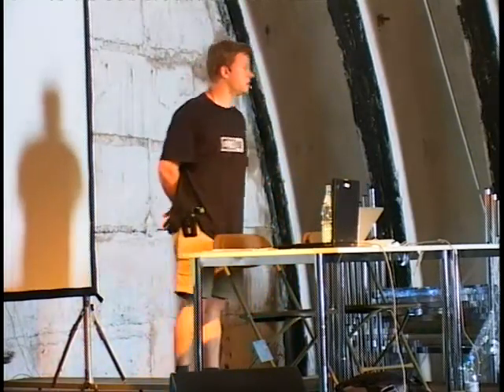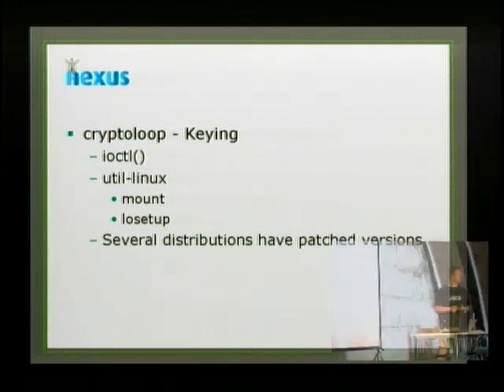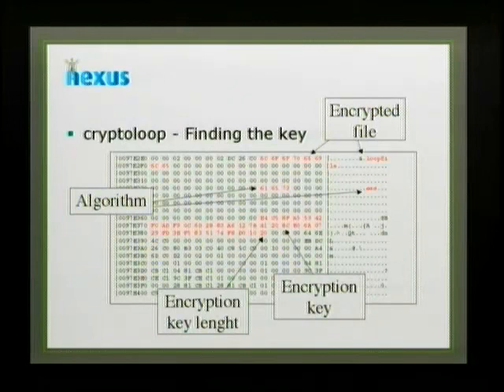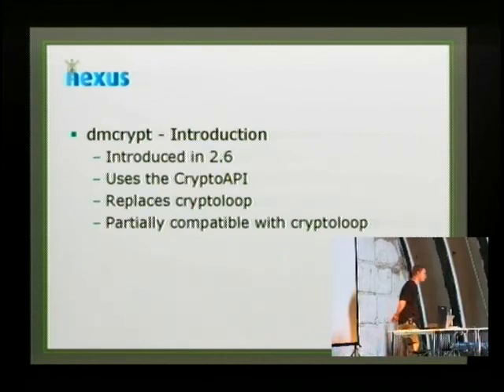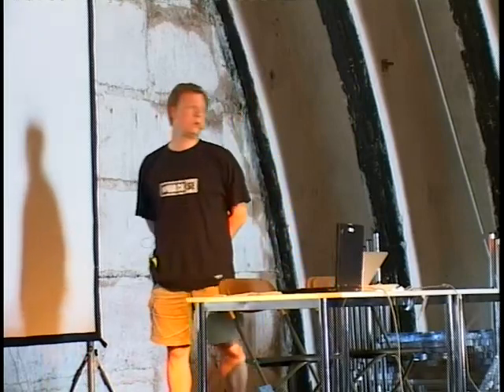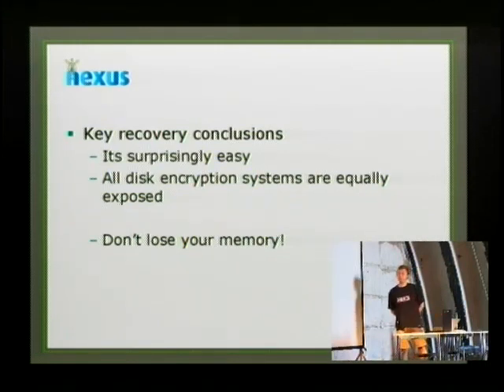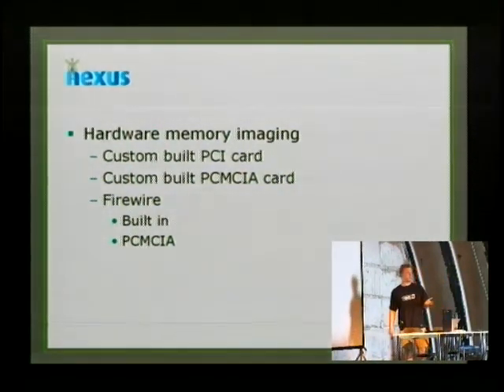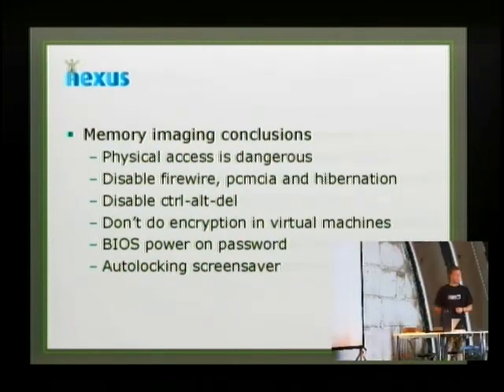CCC Camp 2007 eng Cryptographic key recovery from Linux memory dumps